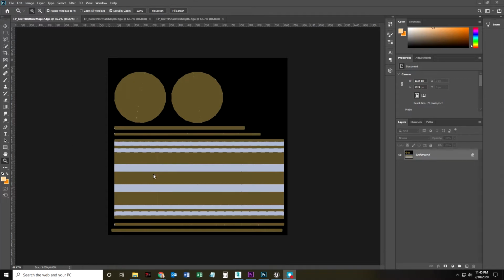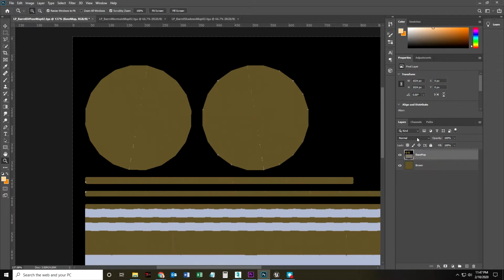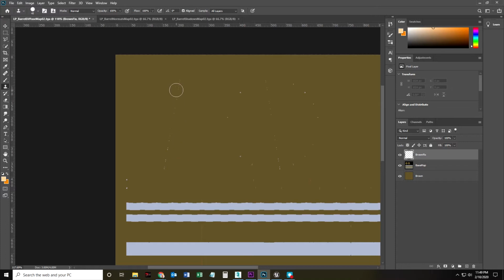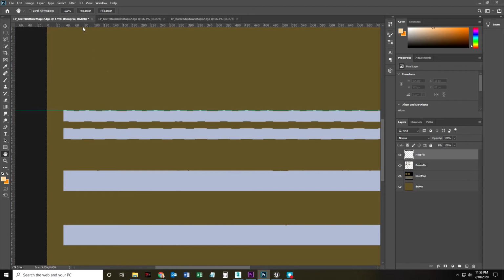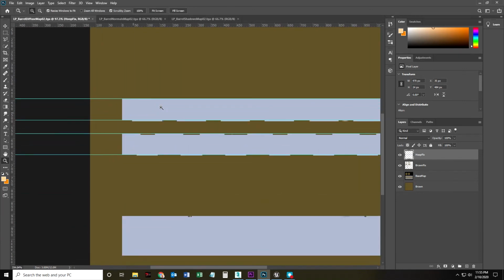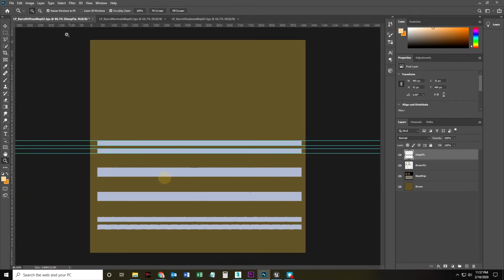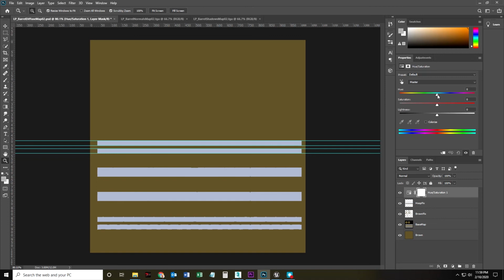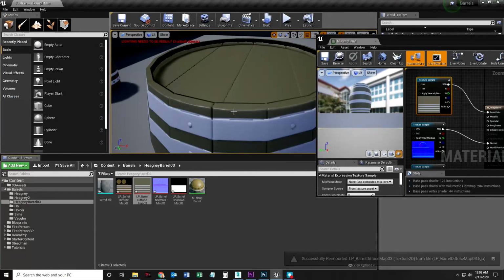Barrel 20: Photoshop Diffuse 01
In this video I show how to take the diffuse map and make it SO MUCH BETTER using Photoshop. Pay attention to layers.